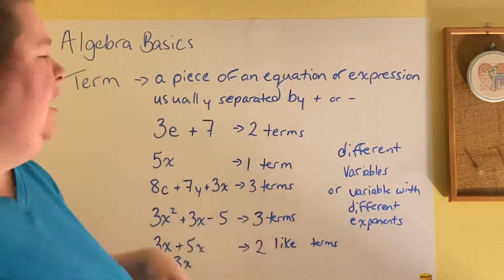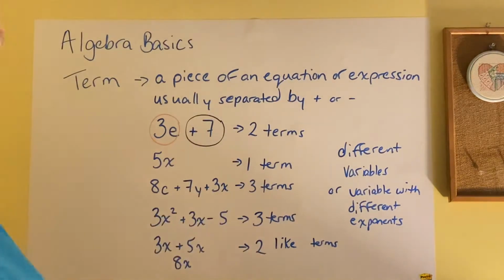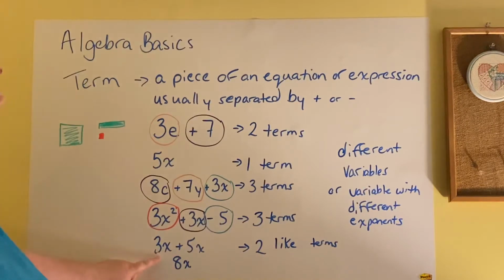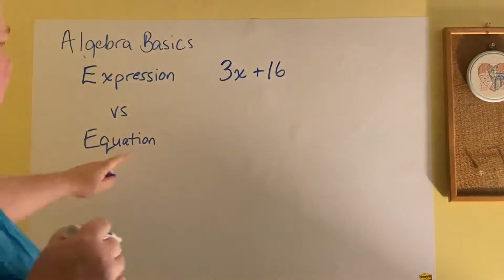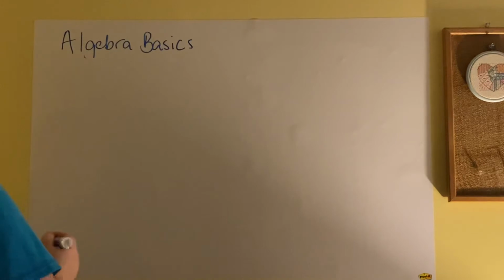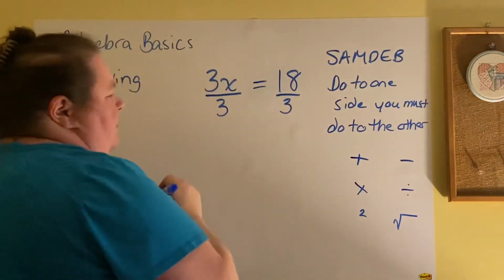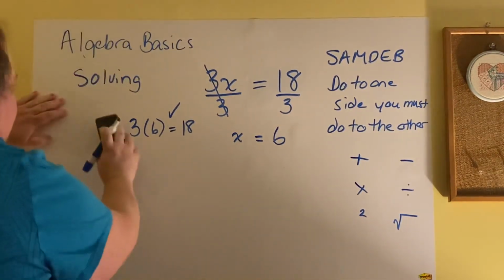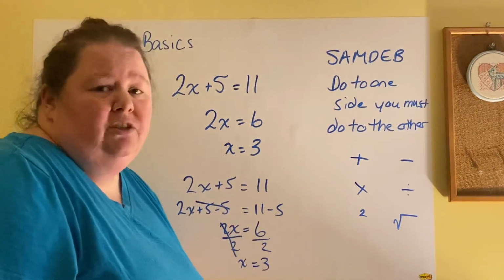Algebra Basics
This is the first video going over some vocabulary related to algebra with examples.